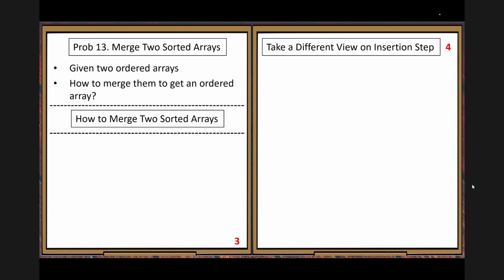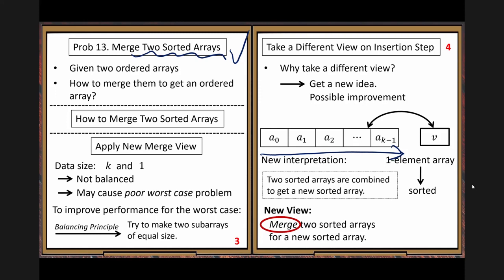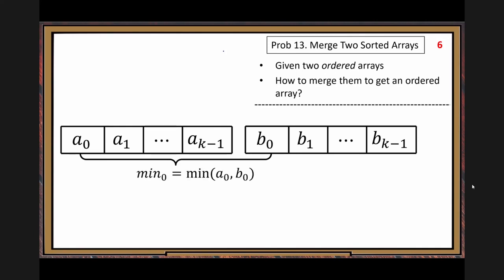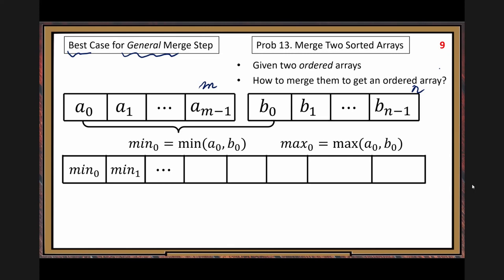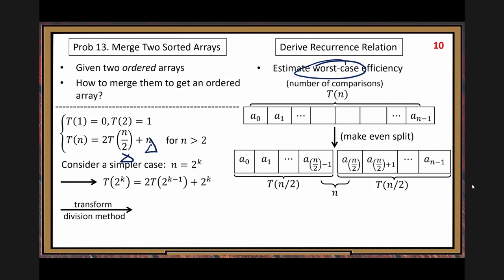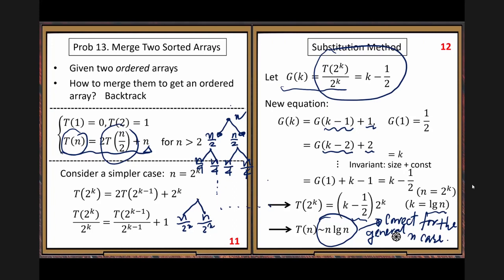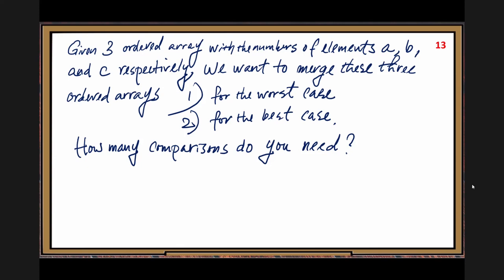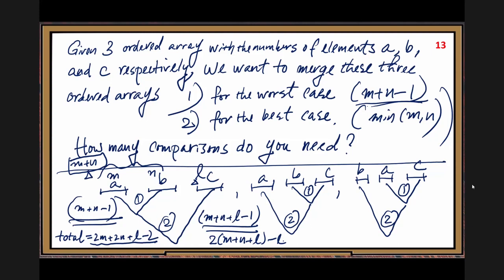CS3130SP24Module4C2VideoProc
This video is for teaching at UMSL:  CS3130, Spring 2024, Module 4 Part C2.  Mergesort (II)